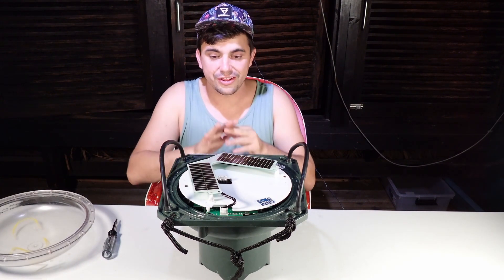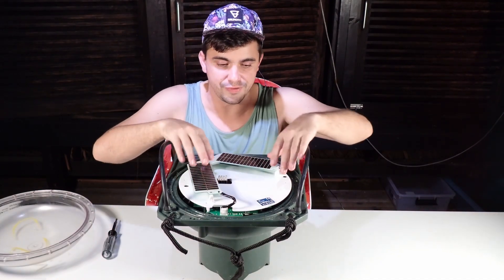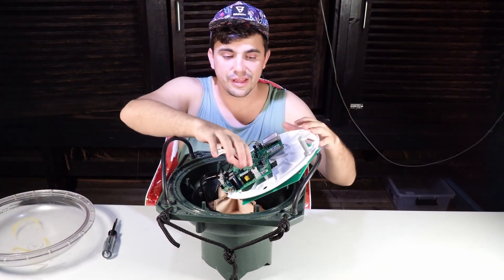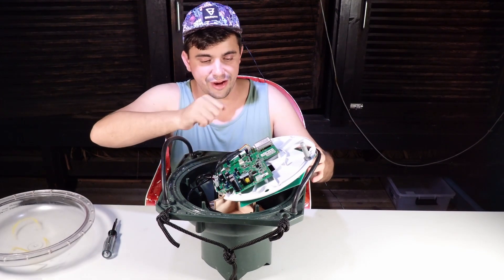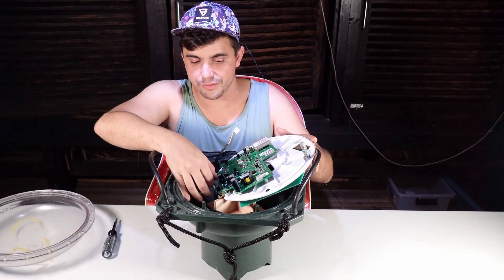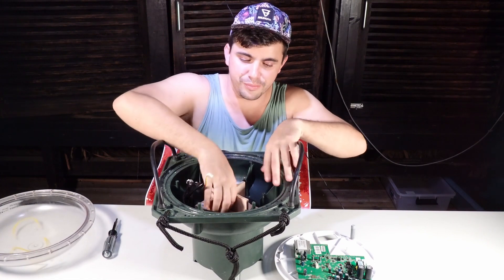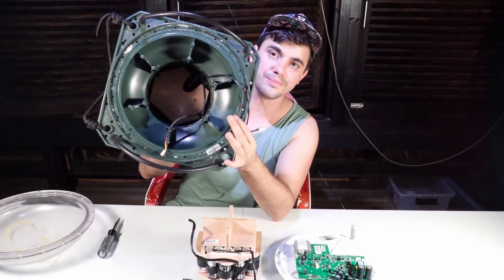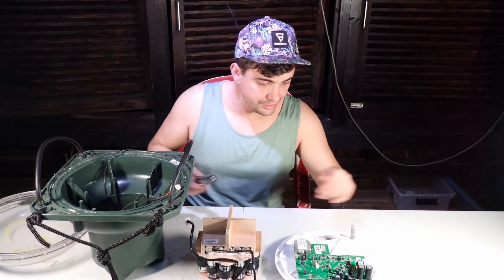Anatomy Of A FAD Buoy